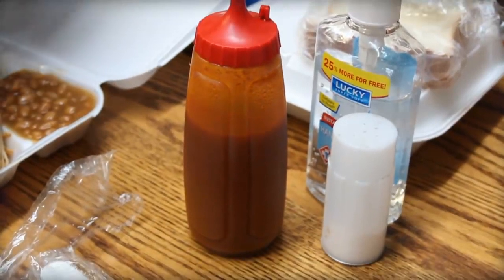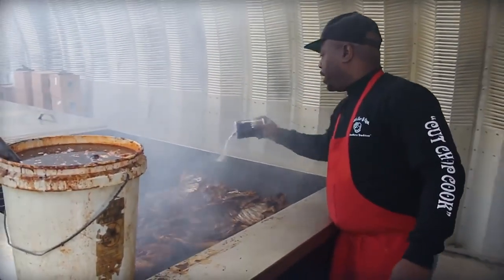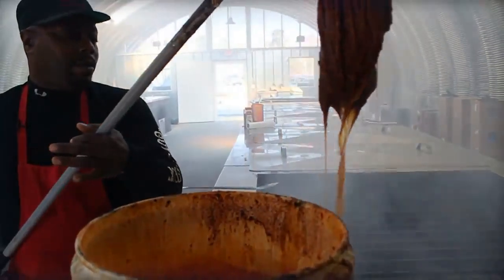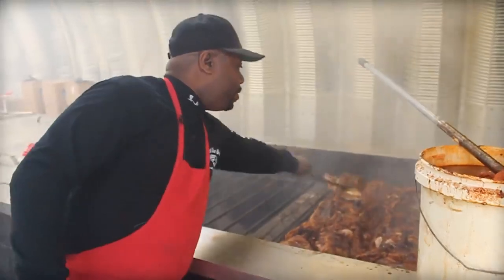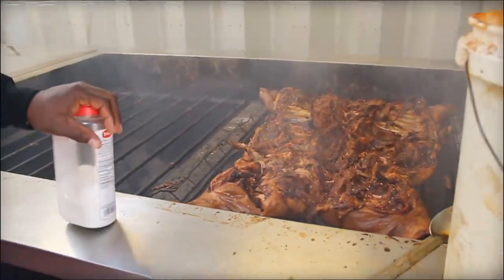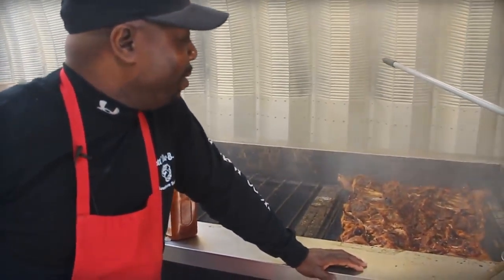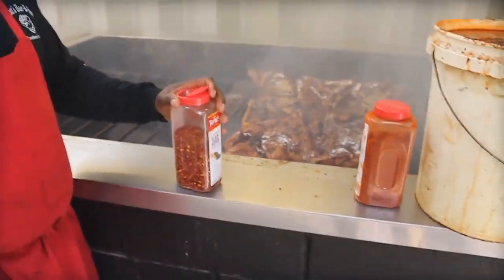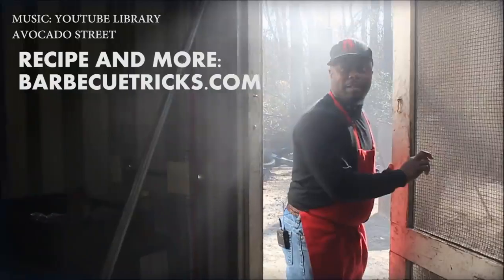Traditional BBQ Cooking - Whole Hog